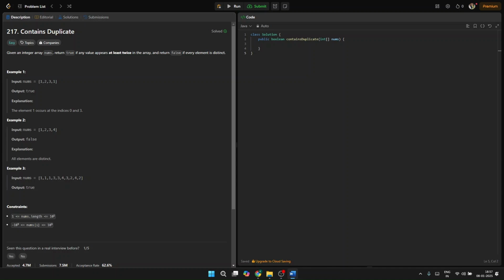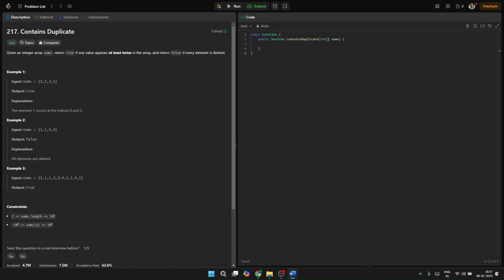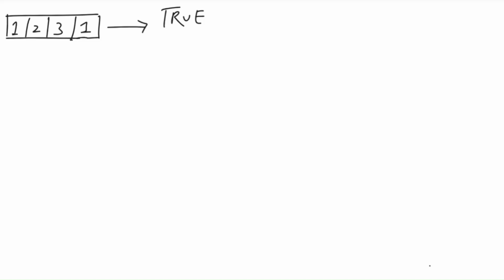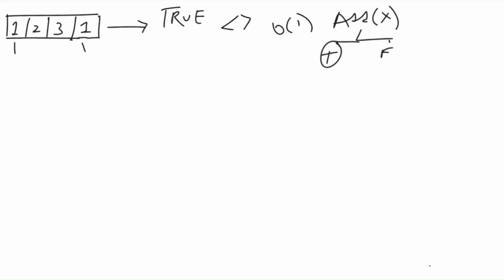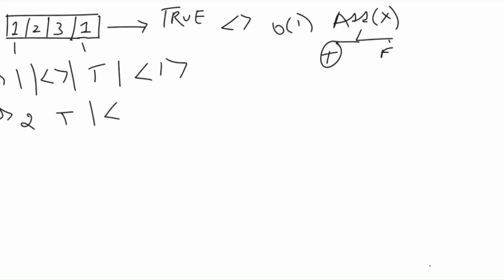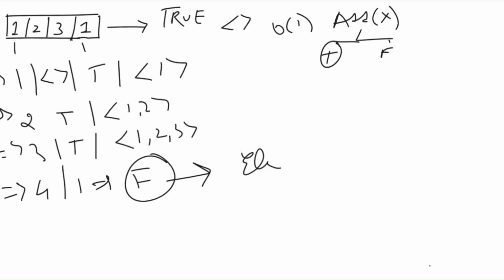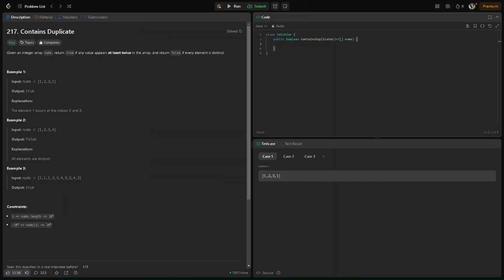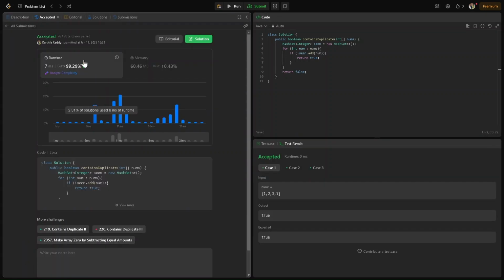LeetCode | Contains Duplicate Solution Explained - Java | HashSet Method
In this video, we’ll break down the popular LeetCode problem 'Contains Duplicate' step by step. We'll cover the optimized HashSet approach with a clear explanation and Java implementation. Whether you're preparing for coding interviews or brushing up your skills, this tutorial is perfect for you. 🚀
✨ Topics covered:
Problem explanation with examples
Java coding demo with HashSet
💻 Code along with me and boost your problem-solving skills!